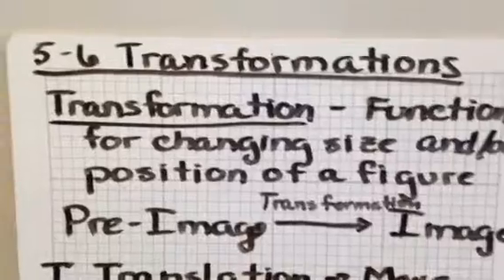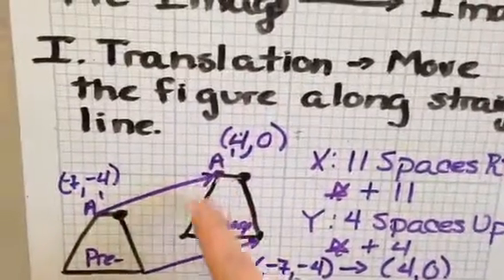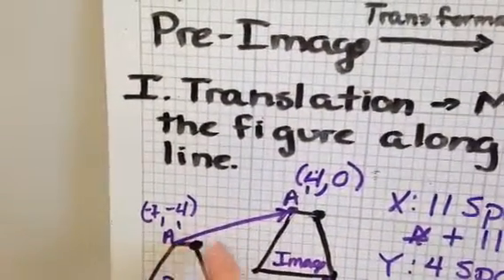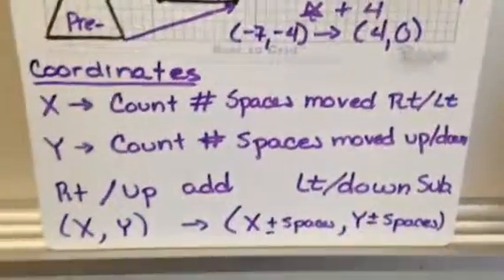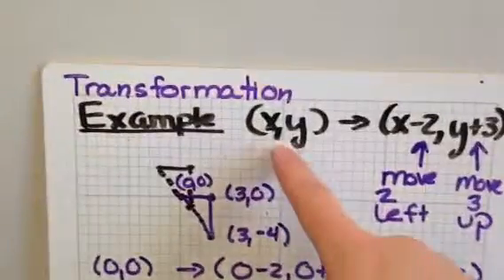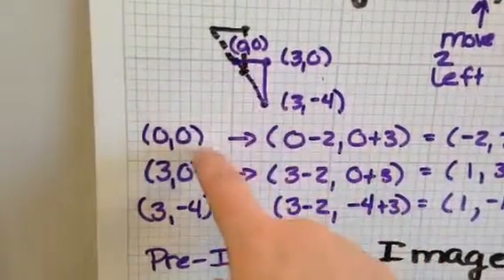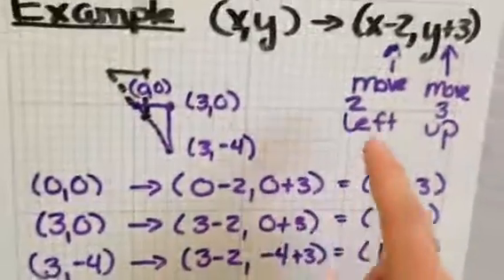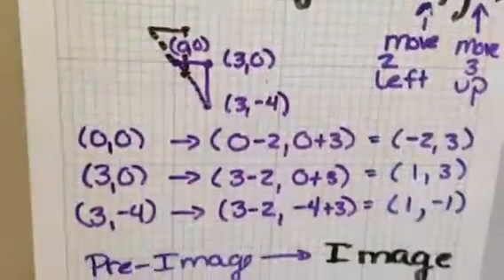5-6 part one